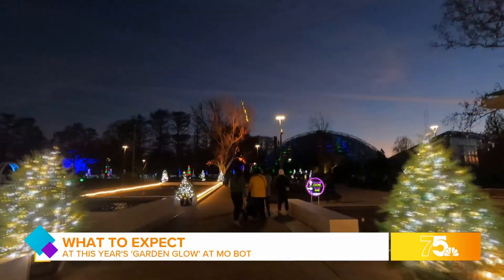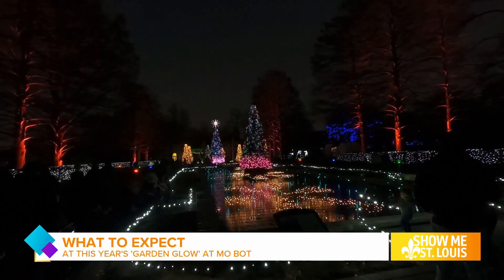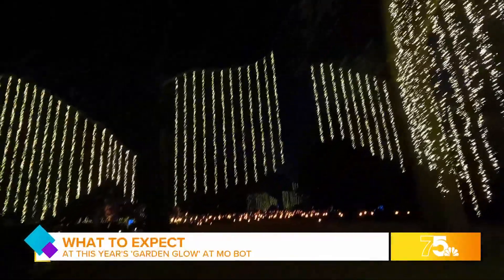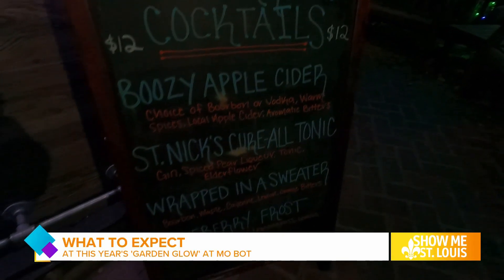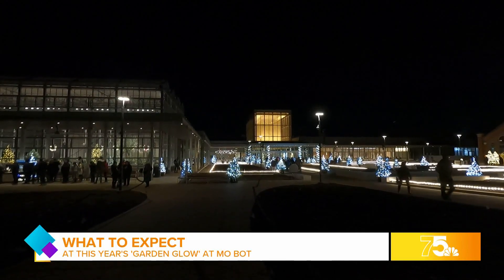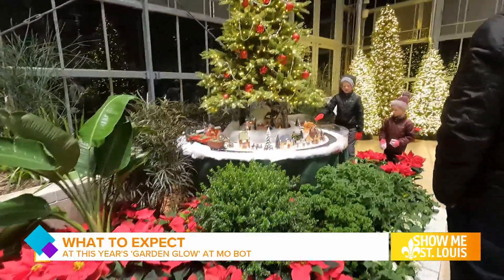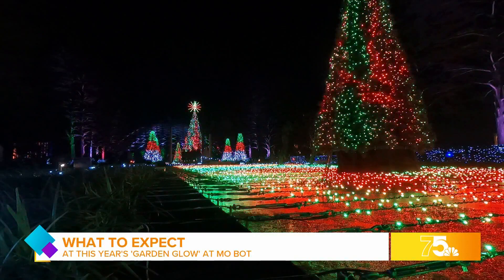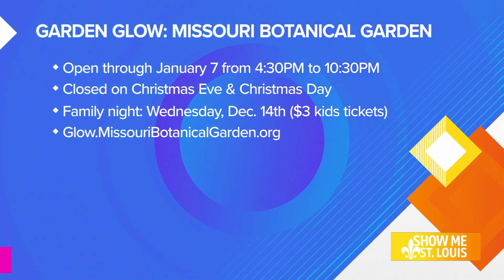Let it Glow: Missouri Botanical Garden lit with nearly 2 million lights during annual Garden Glow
As if Missouri Botanical Garden didn’t shine bright enough on its own, nearly two million lights cover the property this holiday season.